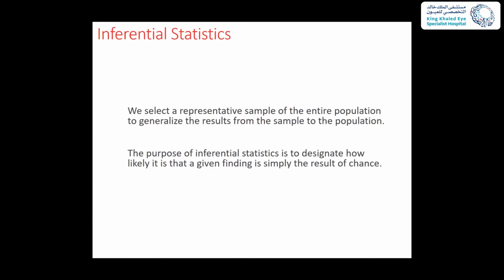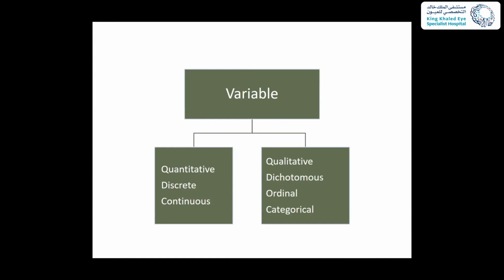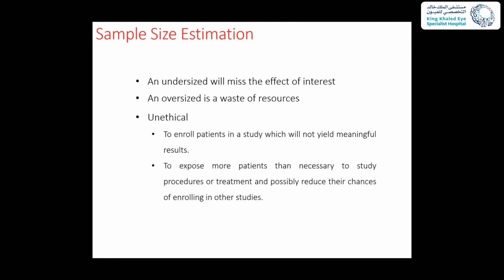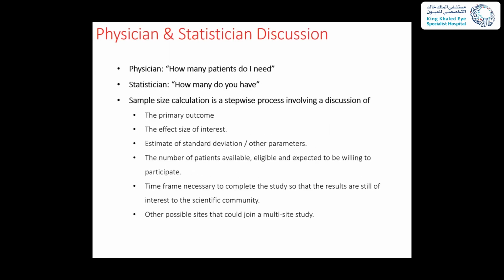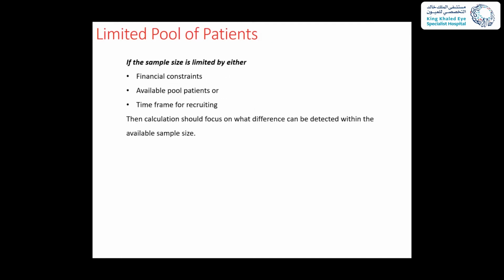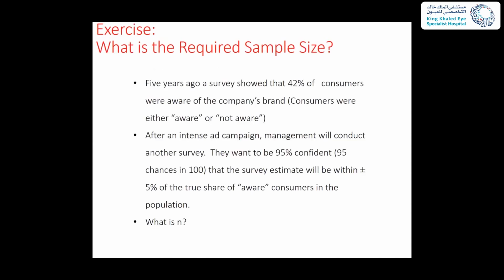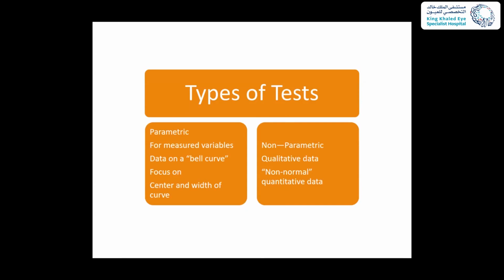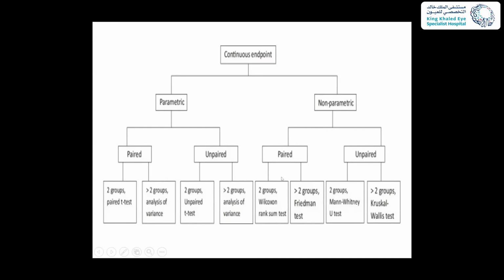Research Seminar 2021: 9. Biostatistics for Clinicians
KKESH Research Seminar 2021
Tuesday, Dec 14th, 2021
Lecture 9: Biostatistics for Clinicians
Speaker: Dr. Mohammad AlTannir